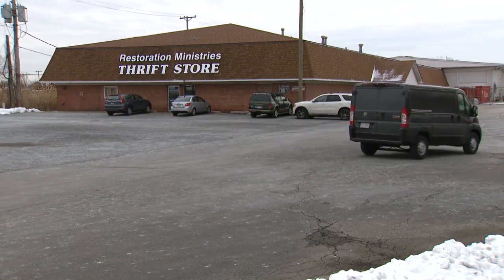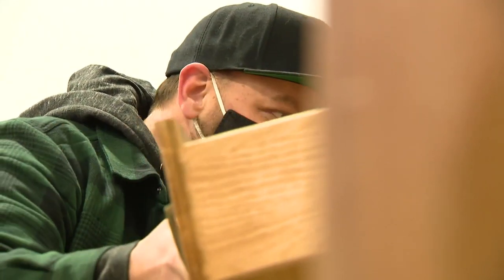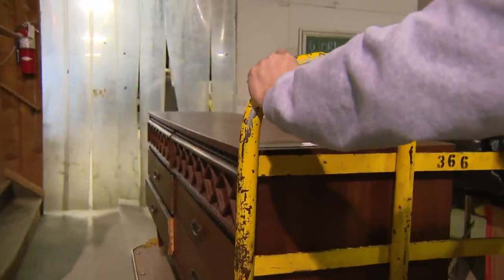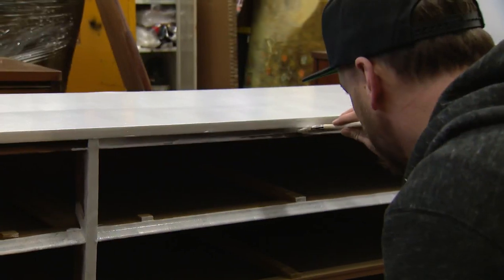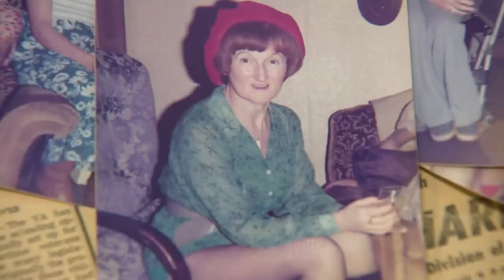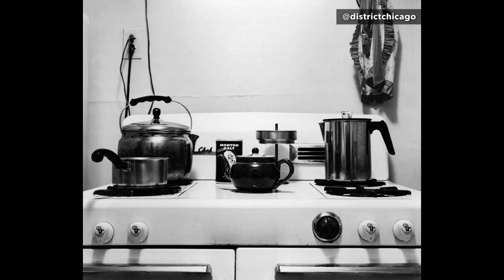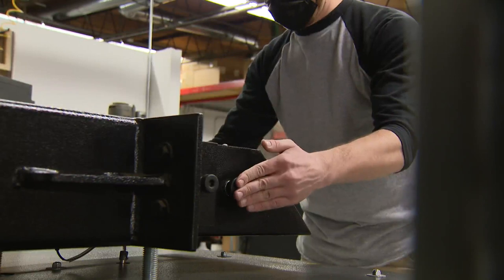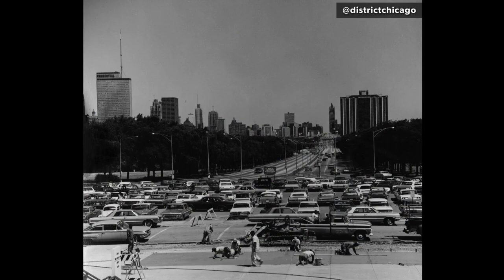Vintage photos found in furniture tell story of Chicago's bygone days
Chris Murphy, the owner of a popular Ravenswood furniture boutique, spends most days scouring thrift shops and antique stores around the area. He’s looking for vintage pieces to restore and re-sell at his own shop, District, located at 4835 N. Damen Ave.